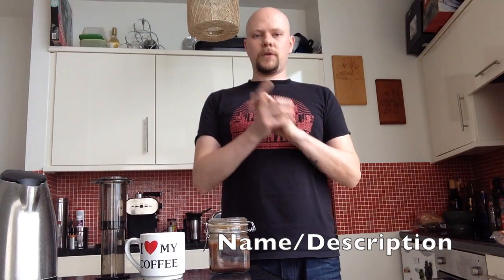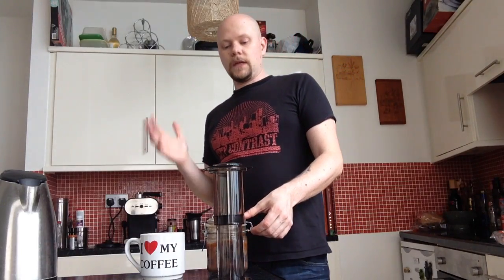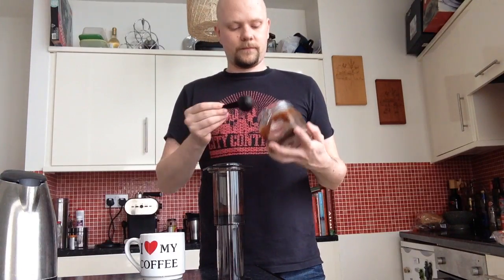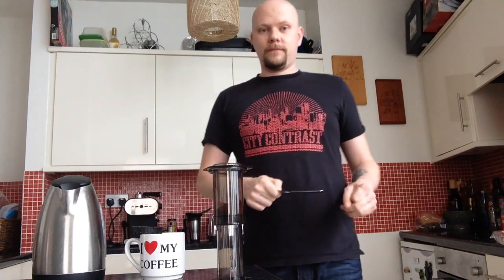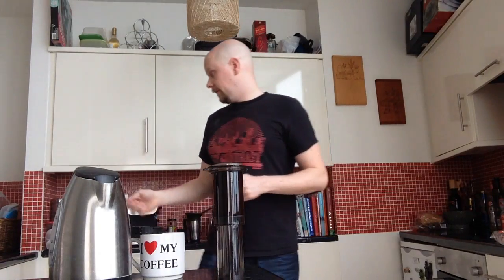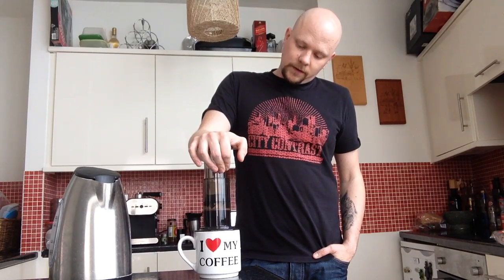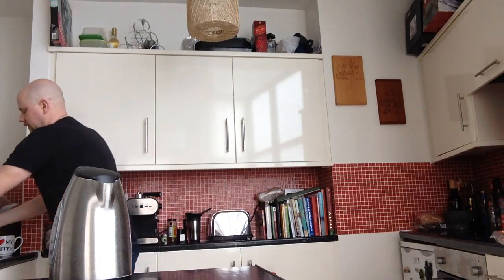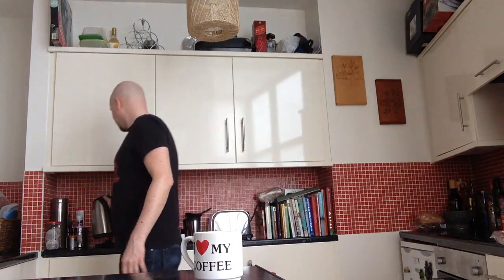Cup of Coffee my way ( AeroPress )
How to make a cup of coffee my way, by J.P. Kallio
Most of us musicians would say songwriting and a cup of coffee goes hand in hand. So I decided to make a quick video on how I make my coffee using the Aeropress. Hope you like it :-)
Any signups, Subscriptions, likes, shares and comments greatly appreciated.